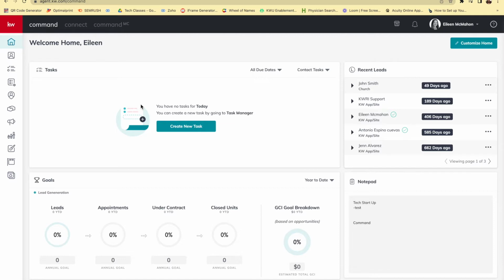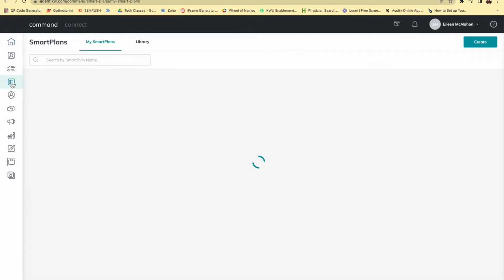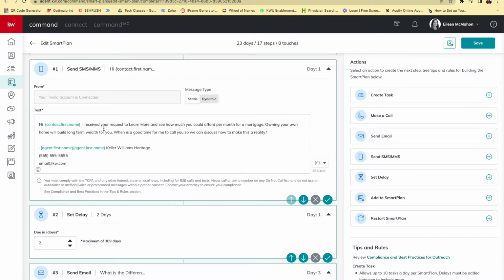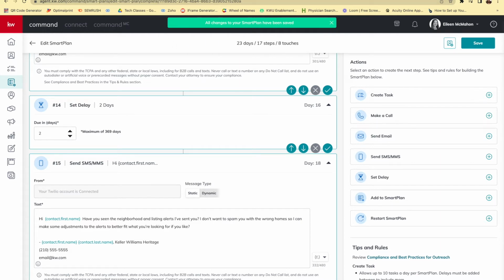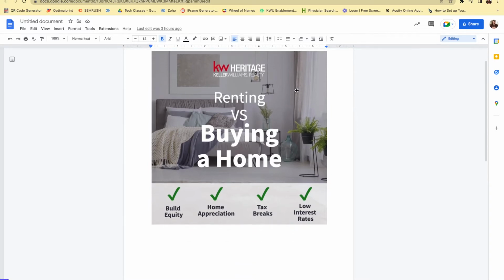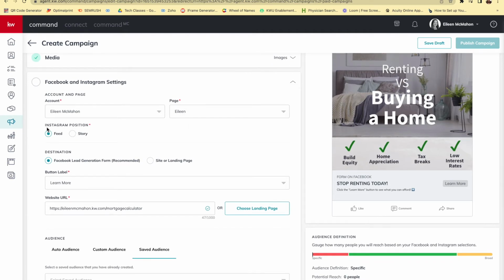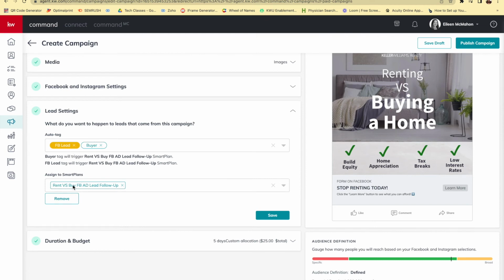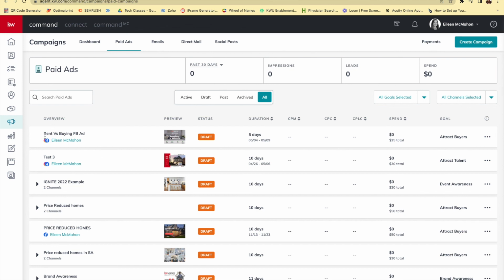Techy Tuesday: Facebook Ad Ideas: Renting VS Buying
Techy Tuesday May Topic: Facebook Ad Ideas
Create a Facebook ad inside of KW Command with the KW Heritage Tech Team about Renting vs Buying!